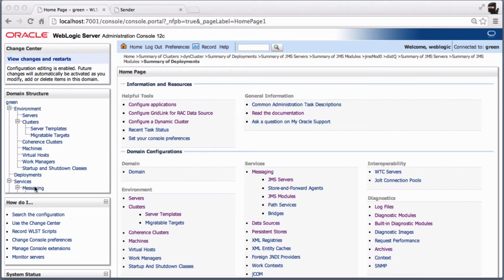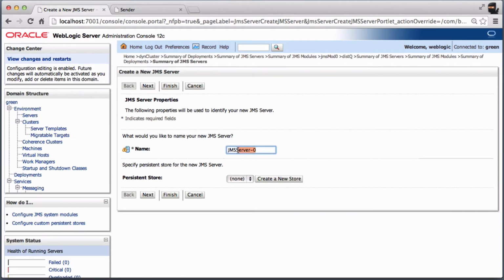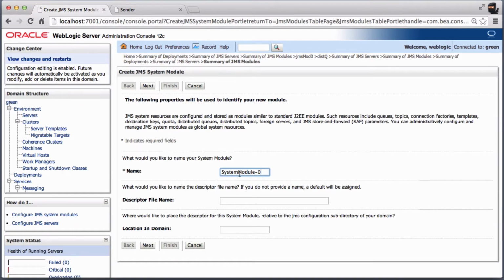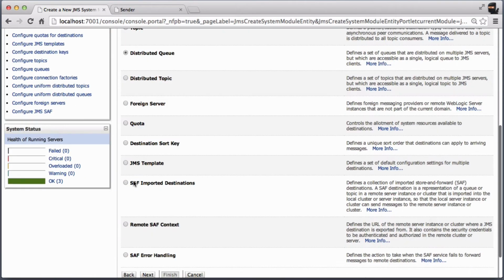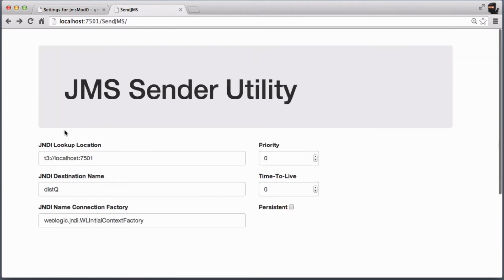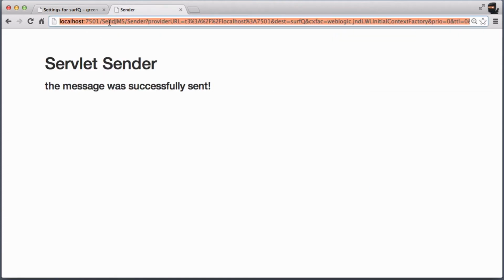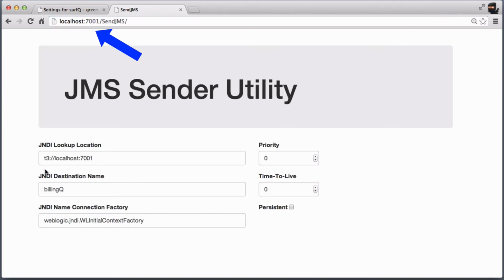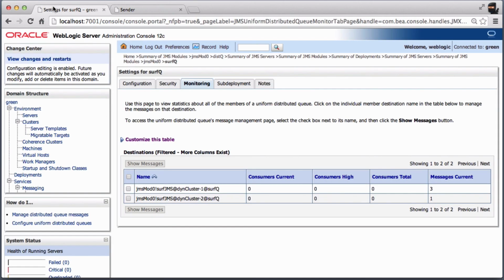Cluster Targeted JMS Load Balancing and Co-Location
Web Cast Supporting a Recipe from WebLogic 12c: Distinctive Recipes.